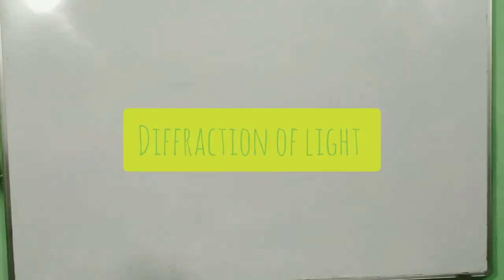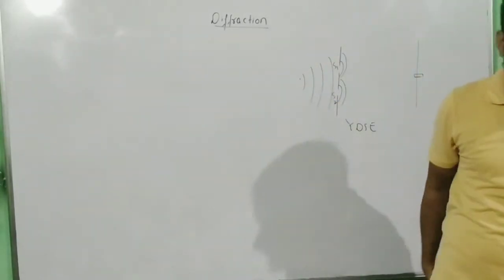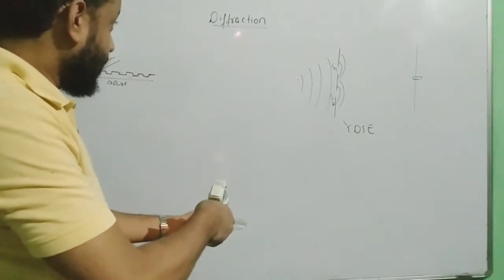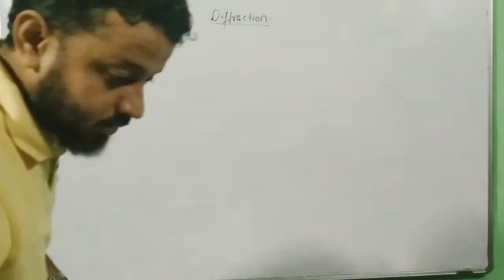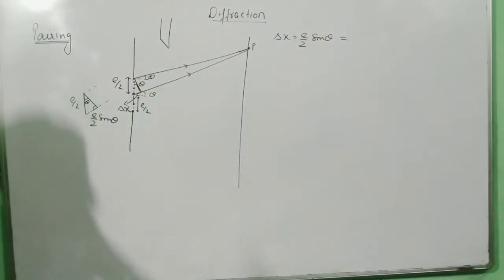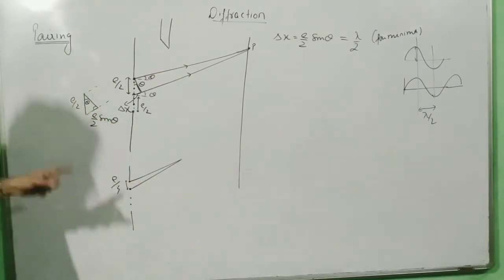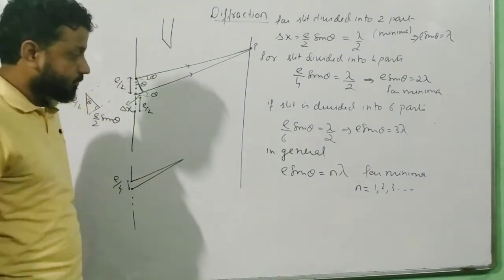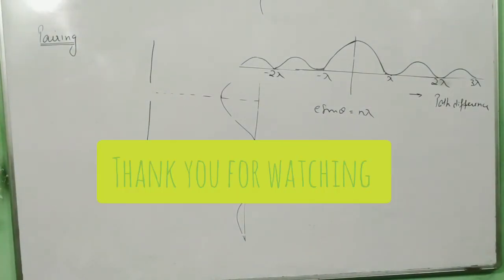Diffraction of light for Class 12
Diffraction of light, condition for minima and formula for maxima, intensity graph